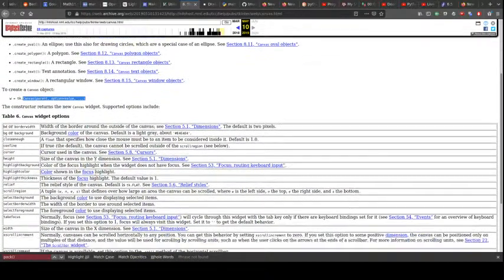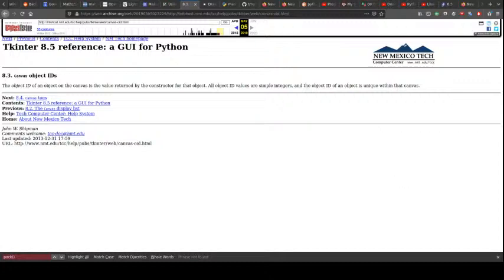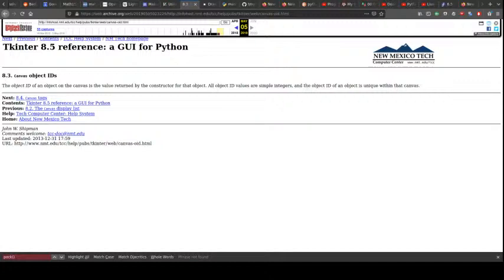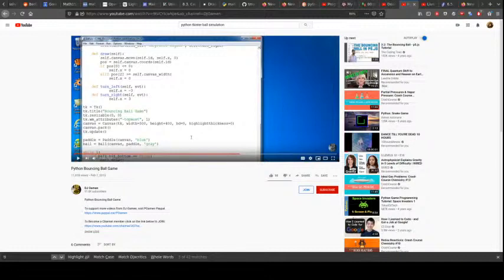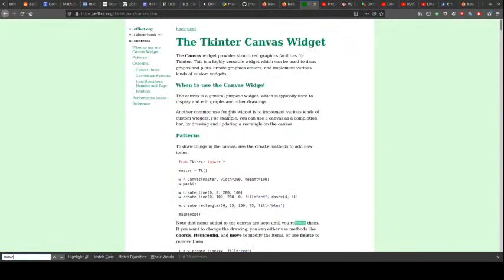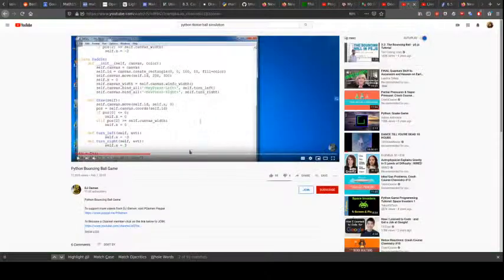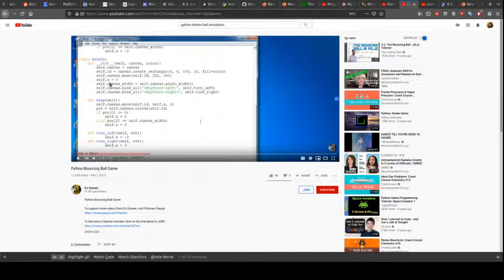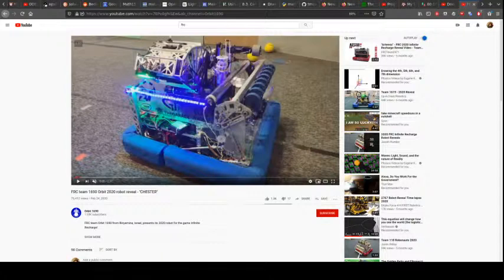Programming Live Stream No. Idk I: Tokyo Drift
Rave put a spin on Robotics ha haaaaaa